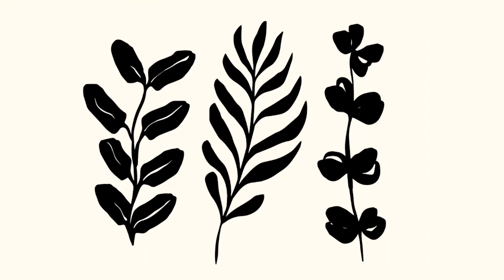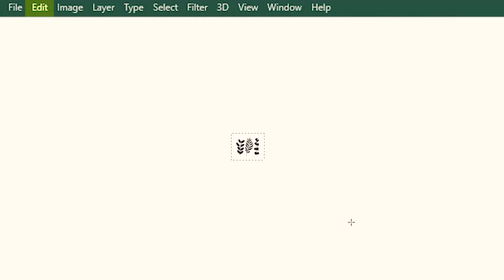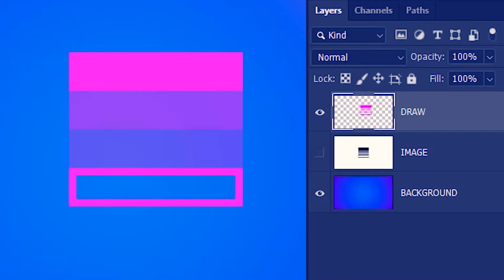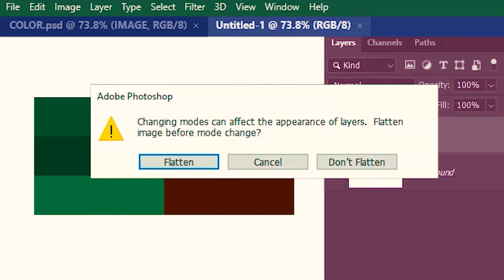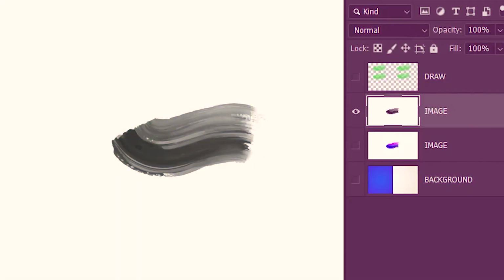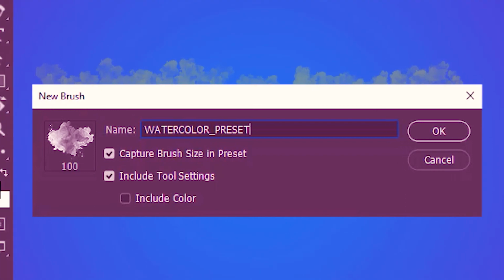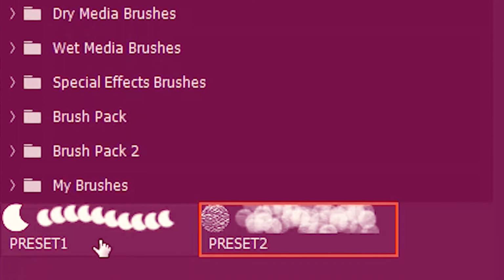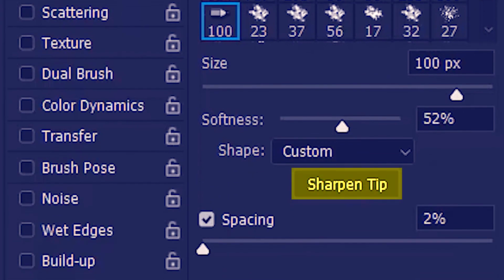✔ Create Custom Brushes | Photoshop Tutorial | Artose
In this Photoshop tutorial we will learn how to create custom brushes.

Photoshop is already preloaded with all sorts of brushes that you can use at your disposal for drawing, painting or editing. But it also leaves room open to create new brushes from scratch. We can create or paint a pattern in Photoshop and turn that to a brush. Not only that we can also use actual images to create custom brushes. Hope you enjoy this tutorial on Custom Brushes in Photoshop.

0:00 Intro
0:04 Create Custom Brush
1:29 Crop or Make a Selection
2:37 Resolution
4:23 Theory
7:00 Color
9:09 Greyscale
11:49 Color Vs Greyscale
13:59 Adjust Tone
15:02 Brush Presets
18:49 Lock
21:21 Protect Texture
23:19 Custom Erodible brush